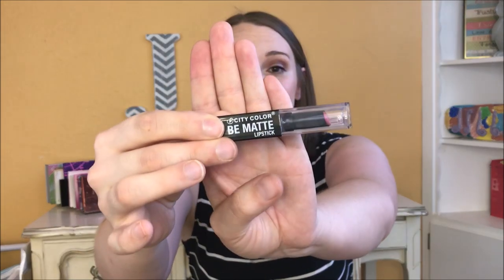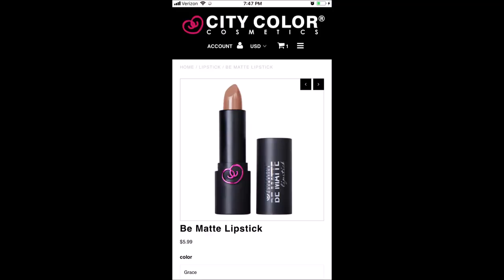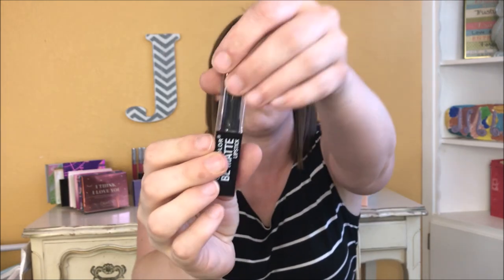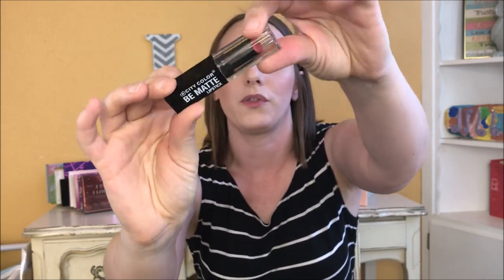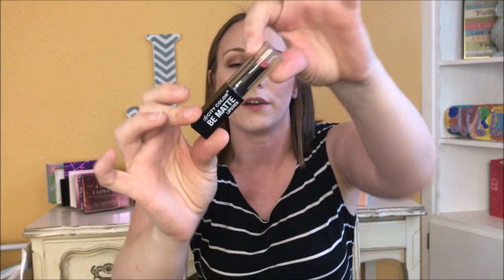Dollar Tree Find! City Color Be Matte Lipstick Review & Lip Swatches